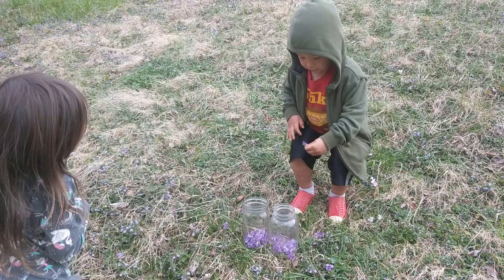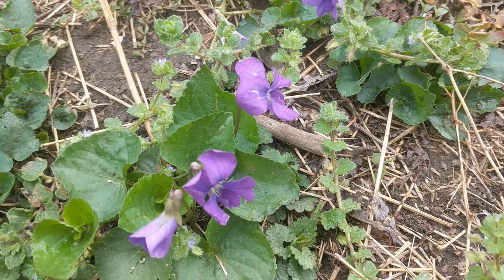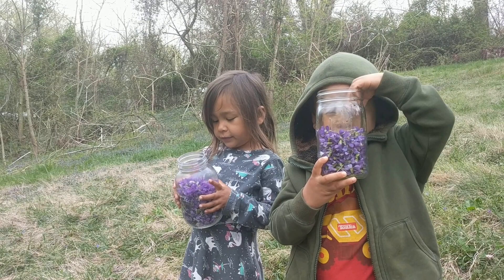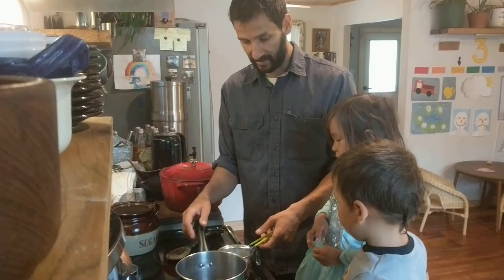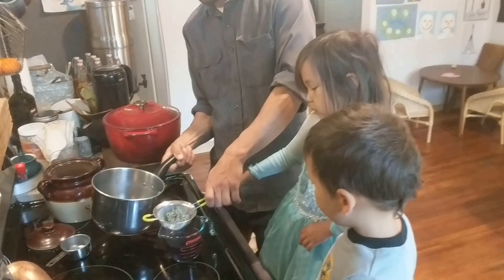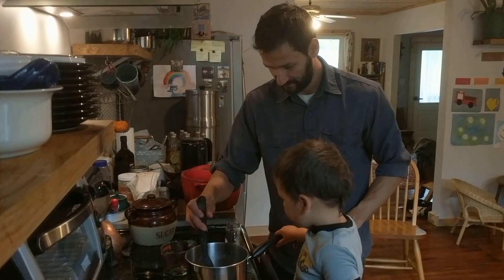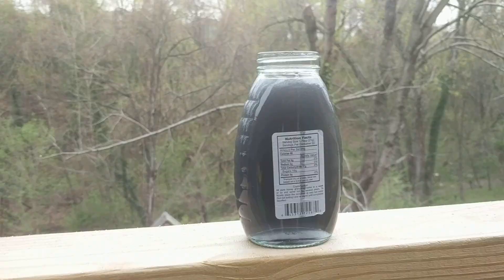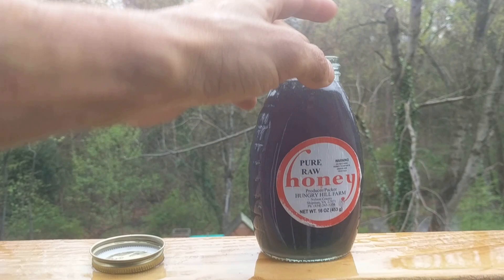Violet Syrup! How to make a fascinating color-morphing syrup!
I just do 1 to 1 ratios of everything for a simple syrup : violets, water, sugar (or honey)